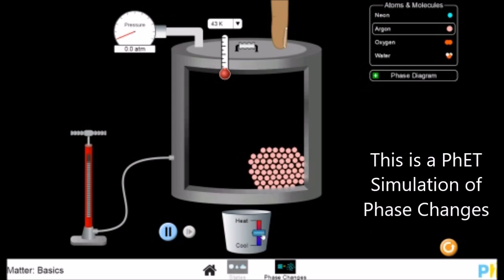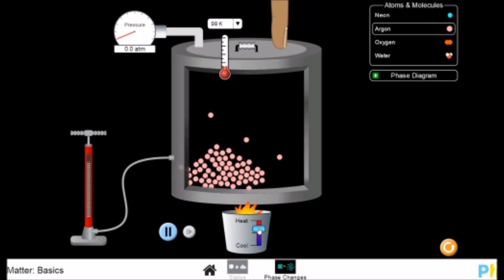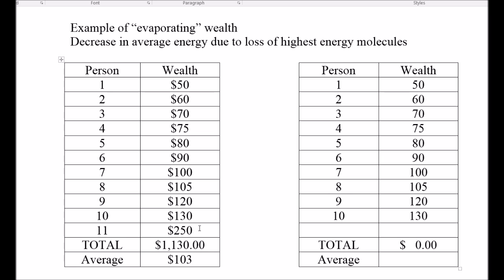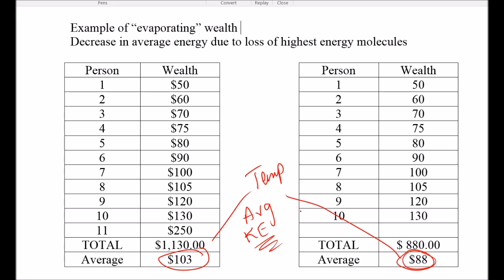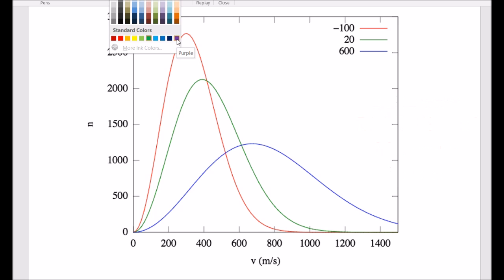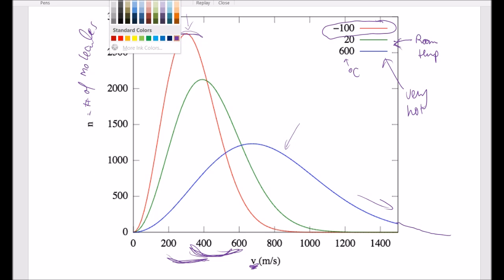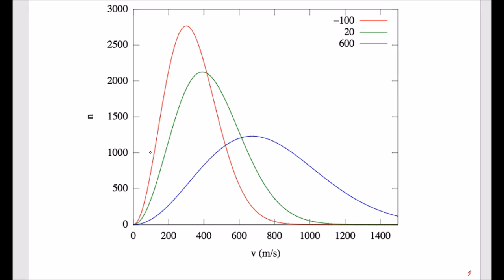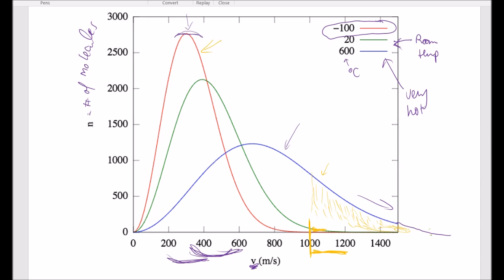#89--The Boltzmann Distribution: Energetics of Evaporation